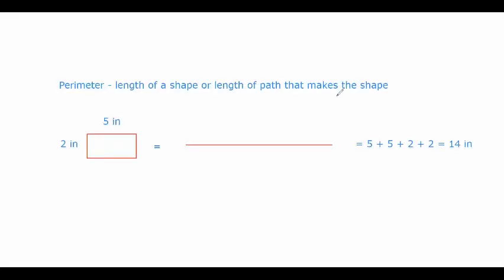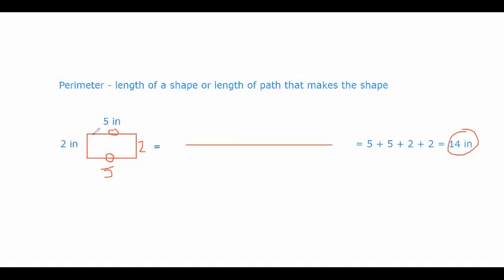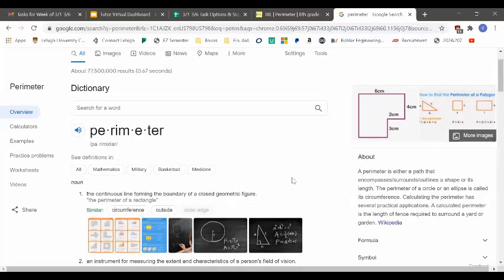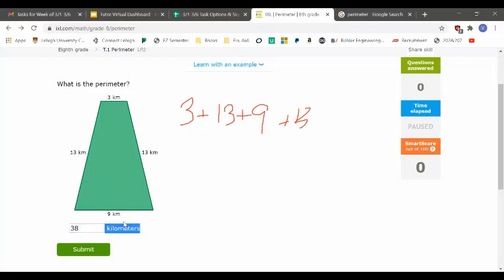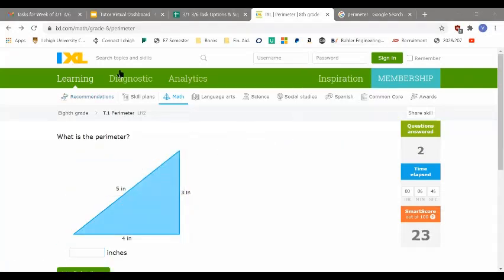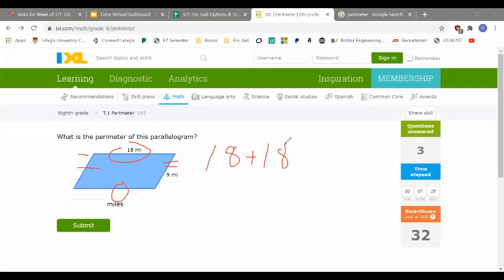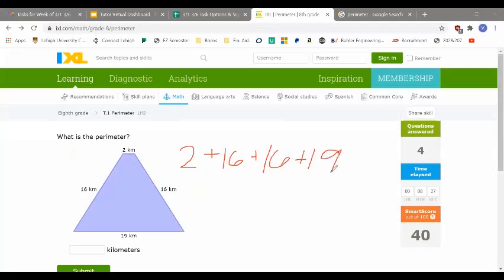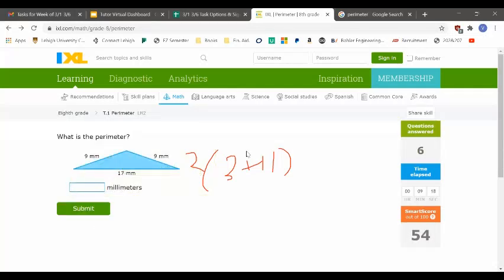Learning About Perimeters